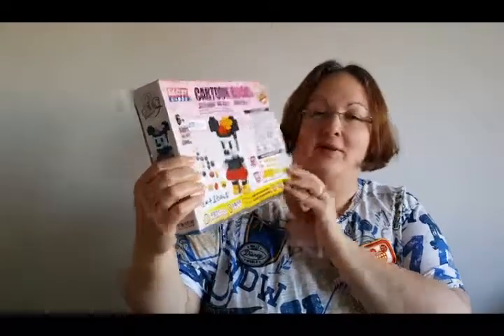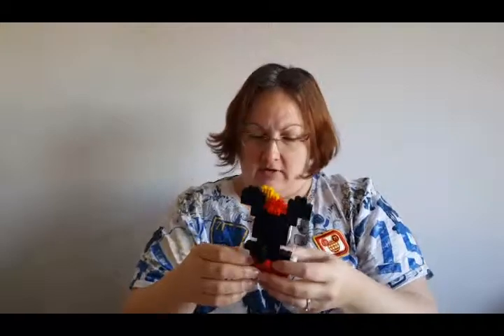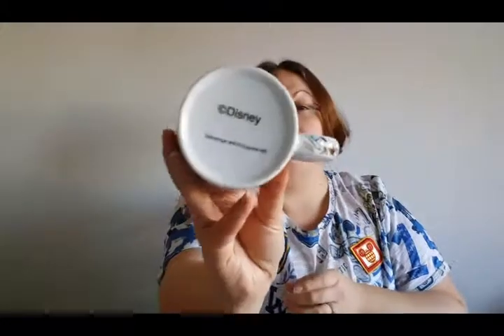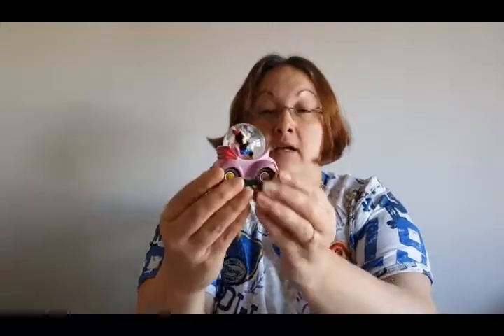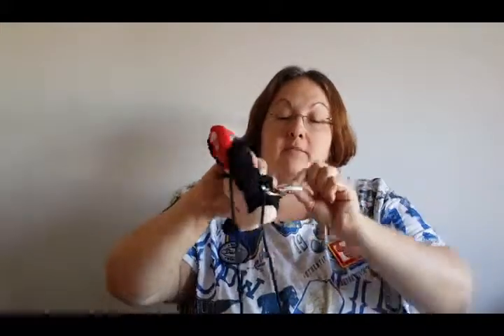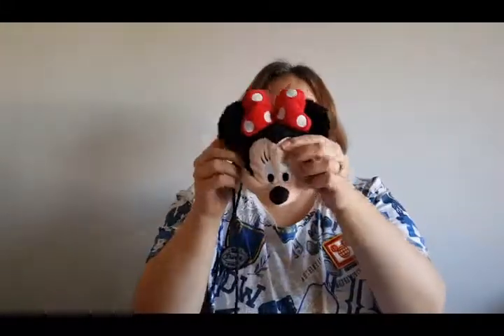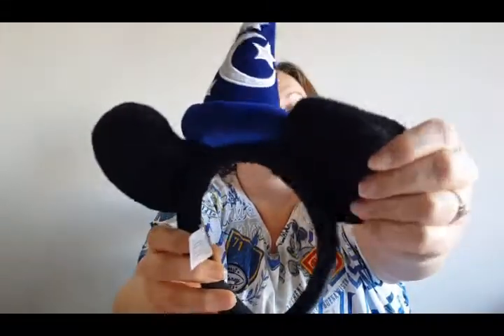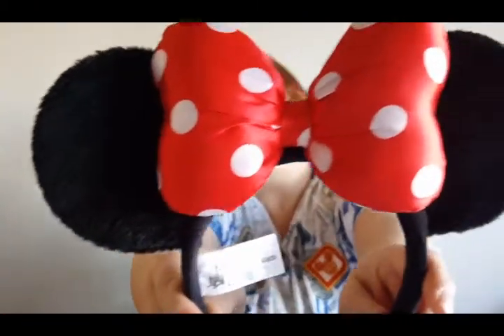Disney Charity Thrift Shop Haul Pt 2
Hi Everyone,

This video is the second part of my charity thrift shop haul.

It includes a lots of Minnie Mouse & a few other Disney characters

Sarah